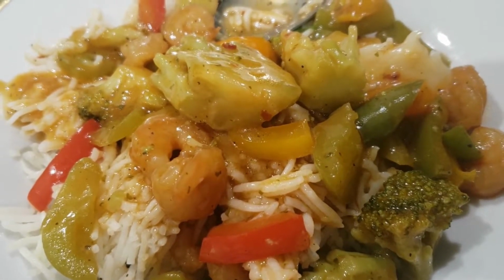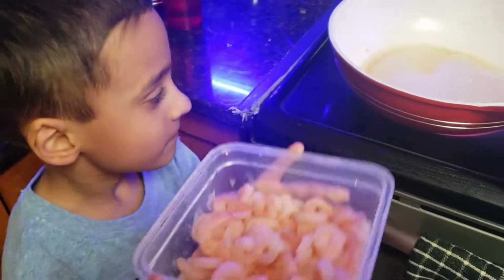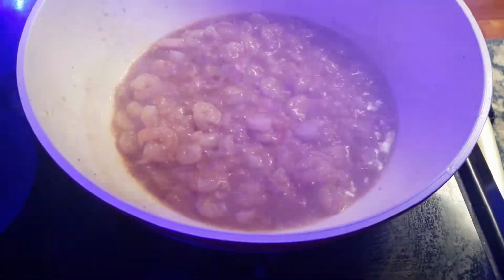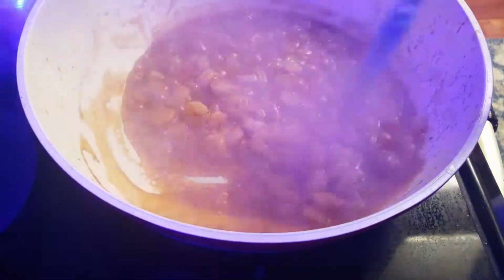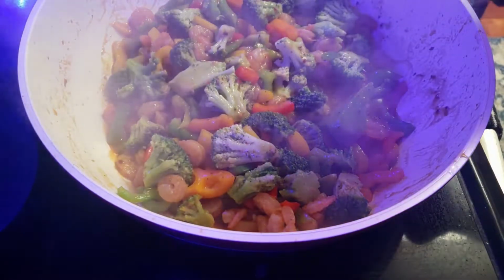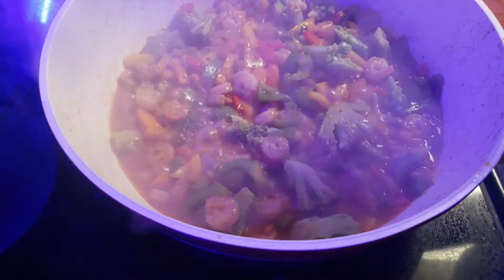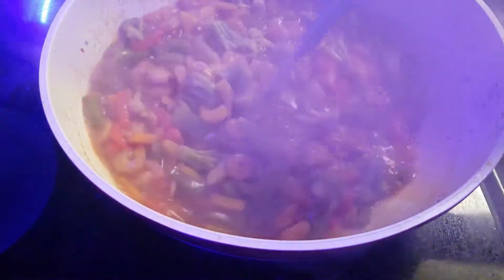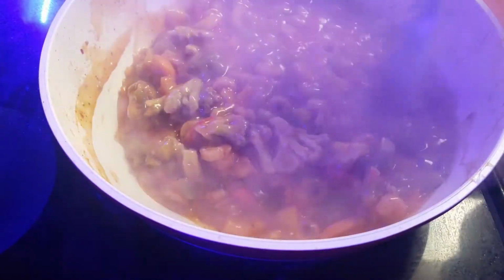Easy Shrimp and Vegetable Serve With White Rice - Virginia Food Tour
Shrimp and Vegetable is a quick and healthy dinner or lunch recipe! It's super low in carbs and loaded with delicious veggies.
You can make this spicy or non-spicy and stores well in containers for meal-prepping.
Tt's one of my favorite sea foods ever! I use shrimp for so many of my recipes because they are super easy to thaw and cook.
It's also a great healthy protein. They are high in protein, low in fat and a great source of iron. Shrimp is also a great source of Omega 3 and 6 fatty acids.